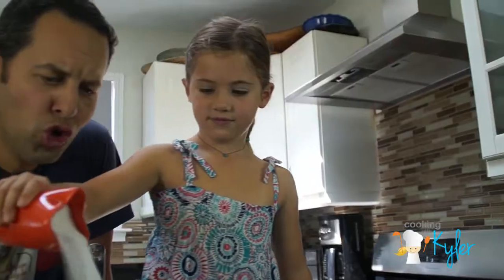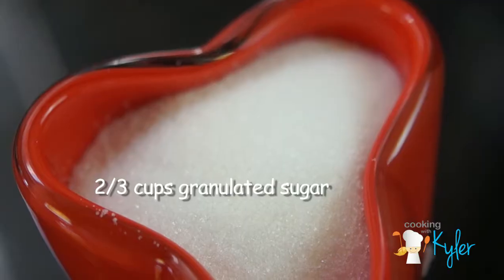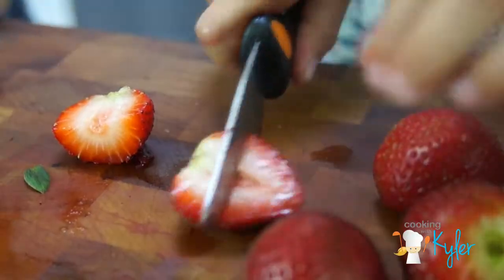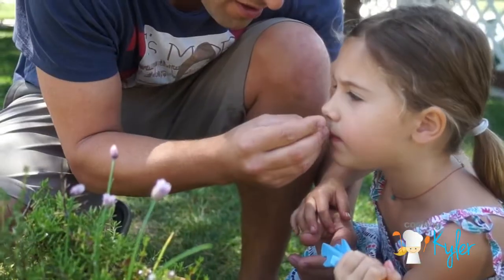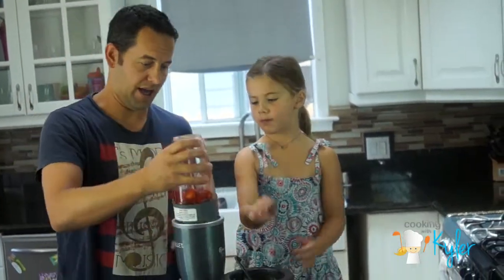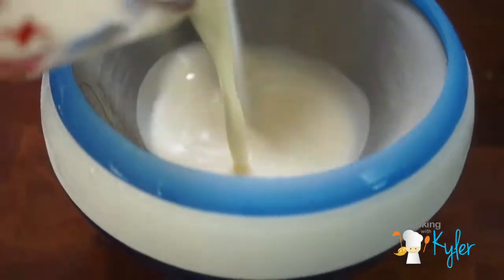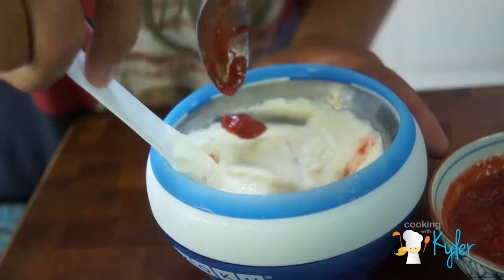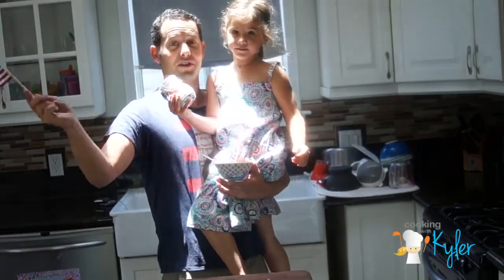How to make Homemade RED, WHITE, and BLUE ICE CREAM with fresh fruit!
In this video, we used the ZOKU (get yours ice cream maker. place the bowl for 12 hours in the freezer, mix ice cream ingredients and stir into bowl.  Add fresh fruit purees to add fun flavors.
Be inspired, get creative, and include the kids!

 we followed the vanilla ice cream recipe from the zoku manual and then added 1/2 cup of strawberries and 1/2 cup of blueberries

strawberry mixture
1/2 cup fresh strawberries, quartered
1/2 teaspoon sugar
1/2 teaspoon balsamic vinegar

simmer strawberries, sugar and vinegar for about 15 minutes then give a 1 second pulse in a blender.  Slightly chunky is encouraged, here.

blueberry mixture
1/2 cup fresh blueberries
pinch of fresh mint

muddle up in mortar and pestle.

Layer ice cream and berry mixtures into a mason jar.

Homemade ice cream should be eaten within a couple days for best flavor results.